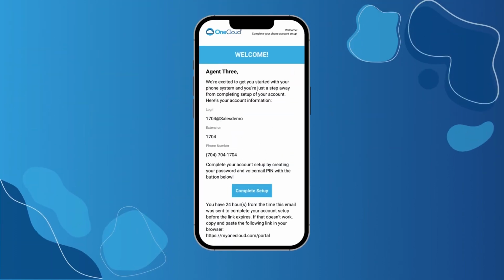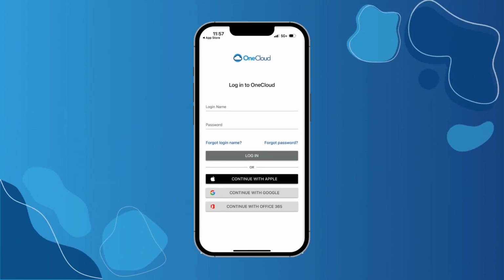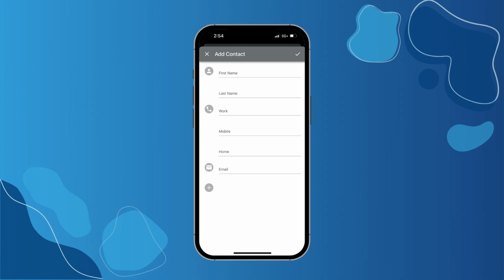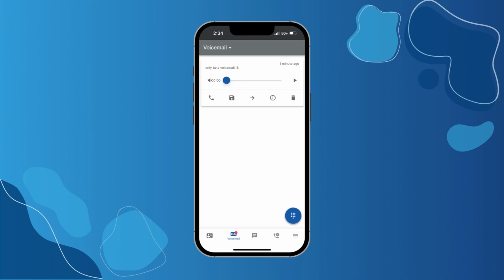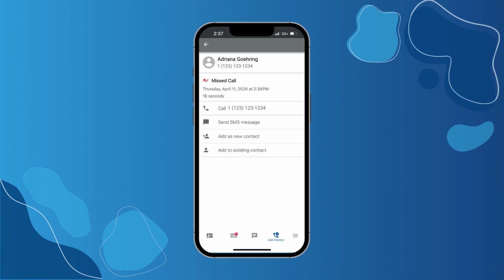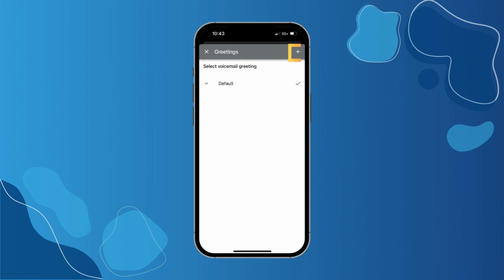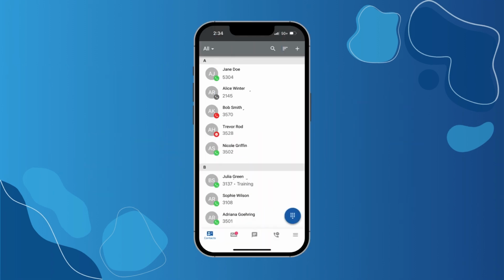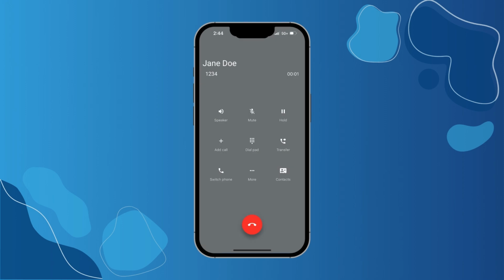OneCloud® for Android and iOS User Guide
📱 Welcome to the OneCloud Android & iOS User Guide! 🌟 Learn all about navigating the OneCloud app on your mobile device. From login details to managing contacts, voicemail, and more, we've got you covered. Join us as we explore step-by-step instructions to maximize your OneCloud experience. 💼